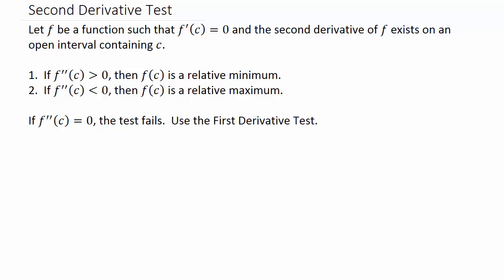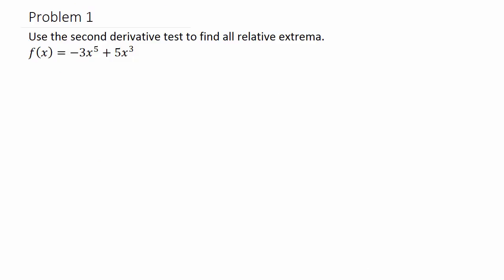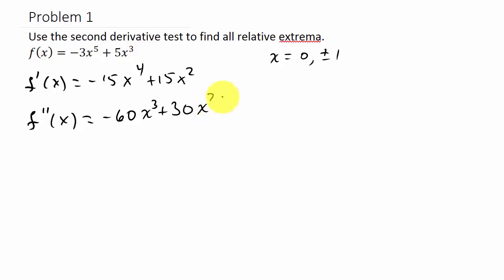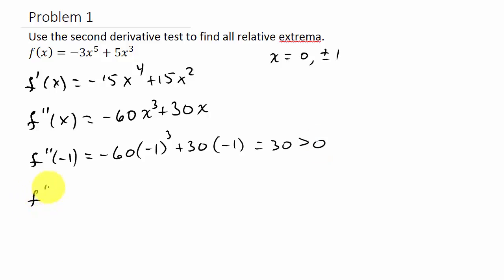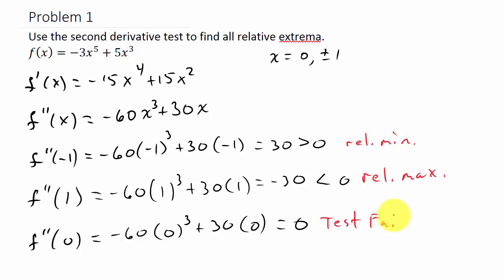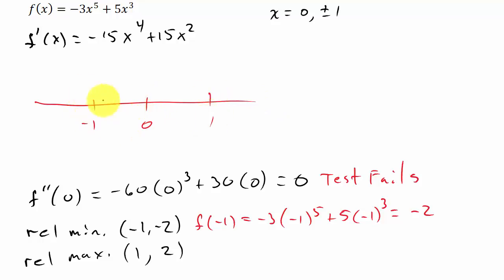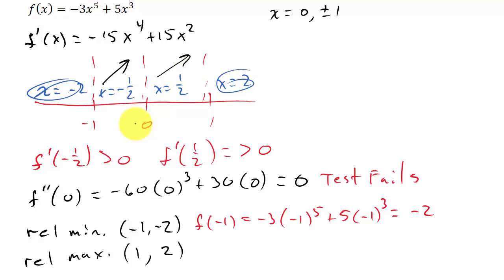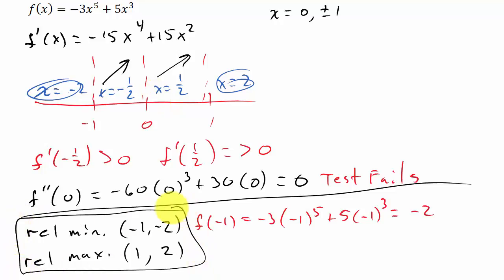Second Derivative Test Maximum and Minimum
This video shows how to find relative maximum and minimum points using the second derivative test.